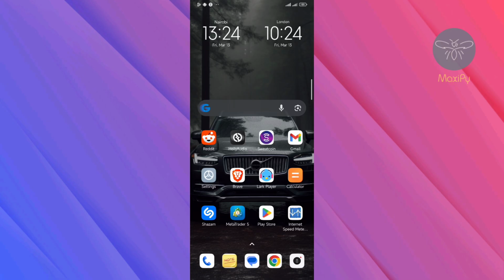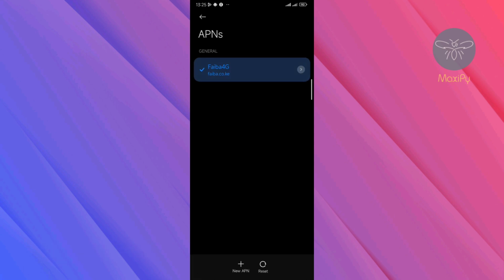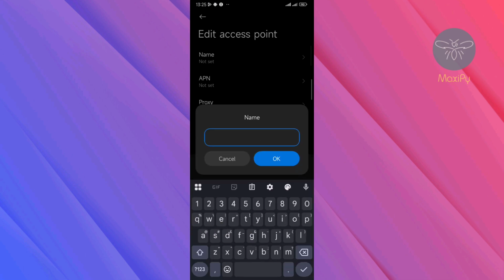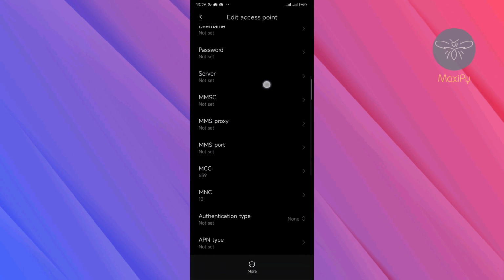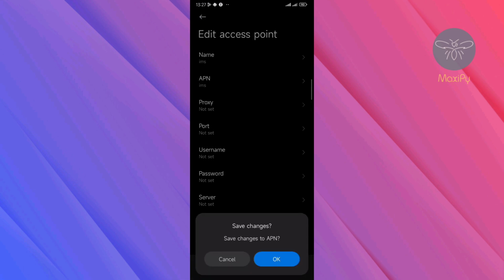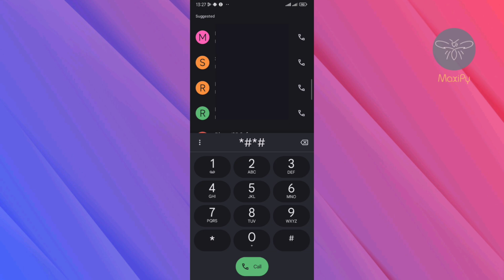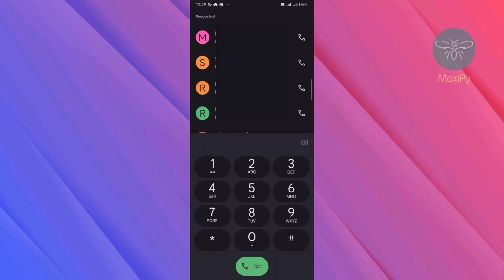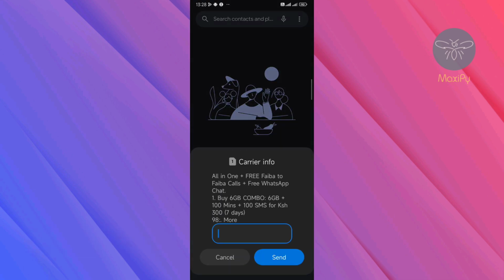How to Enable USSD on Faiba SIM Card (JTL) | Fix Deactivated *544# & Buy Bundles Easily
Is your Faiba SIM card USSD code not working? This tutorial shows you how to easily enable or activate USSD on your JTL Faiba line. Discover the best way to buy Faiba bundles without using the app. If *544# is deactivated, learn how to fix it fast to buy data bundles conveniently.

This method also restores confirmation SMS for internet bundles purchases and depletion alerts.